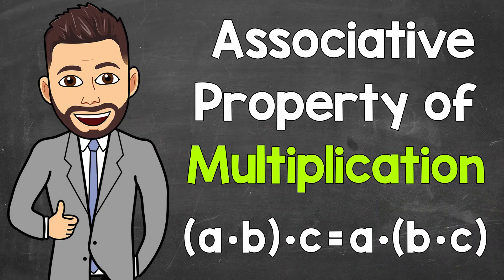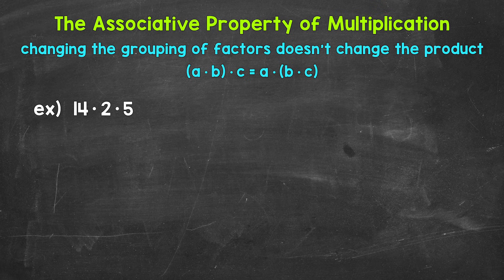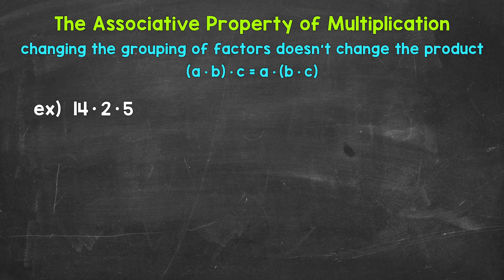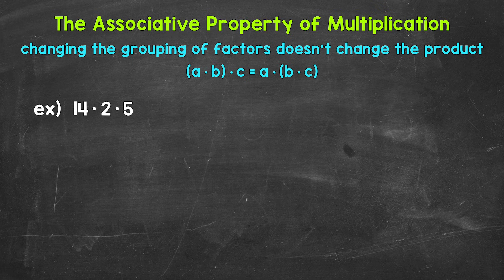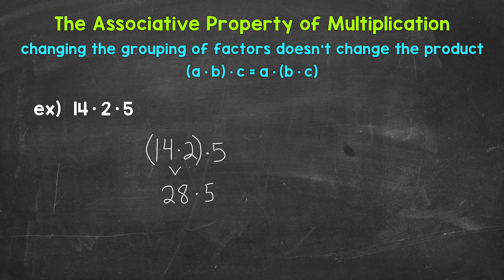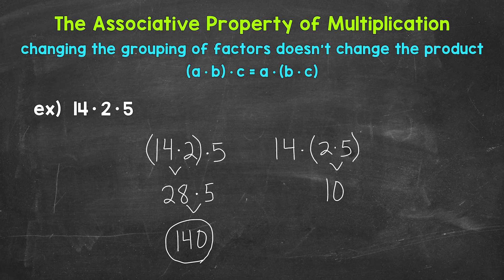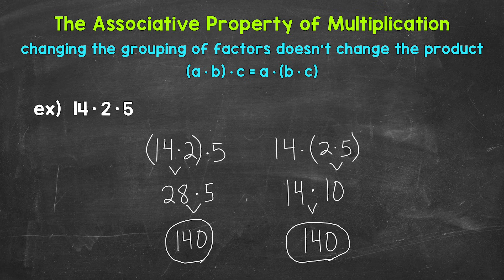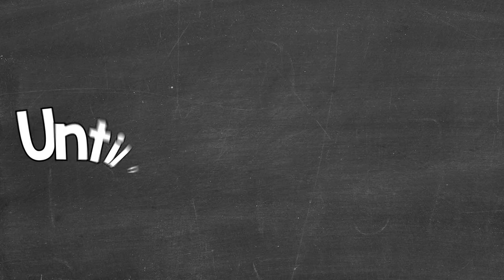Associative Property of Multiplication | Math with Mr. J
Welcome to the Associative Property of Multiplication with Mr. J! Need help with the associative property? You're in the right place!

Whether you're just starting out, or need a quick refresher, this is the video for you if you're looking for help with the associative property. Mr. J will go through examples of the associative property of multiplication and explain what the associative property is.

Hopefully this video is what you're looking for when it comes to the associative property.